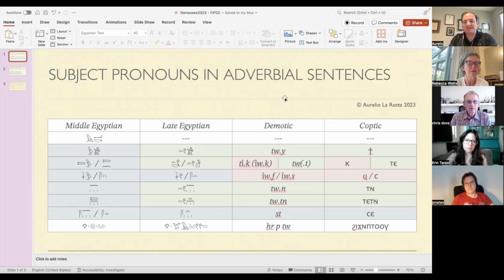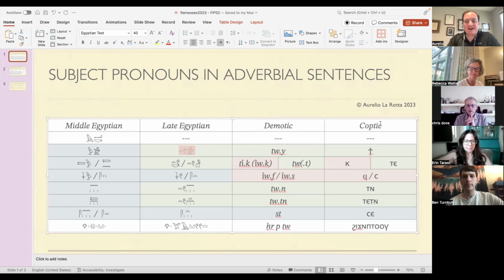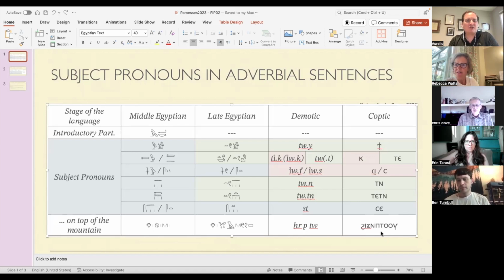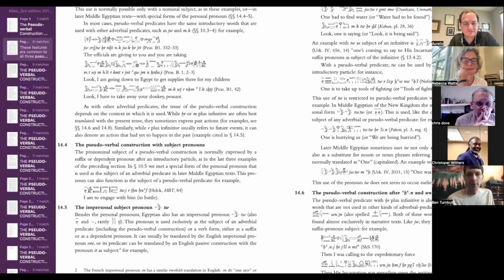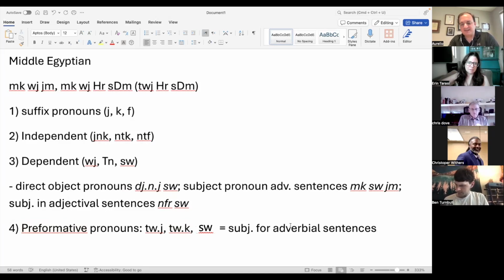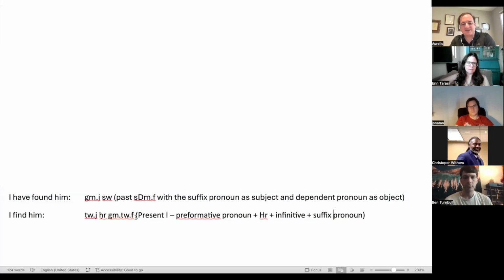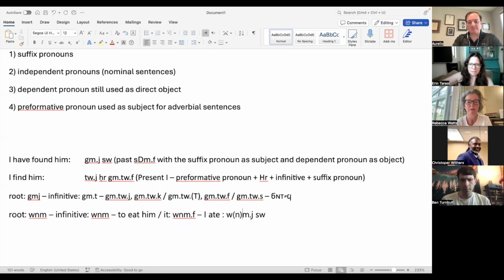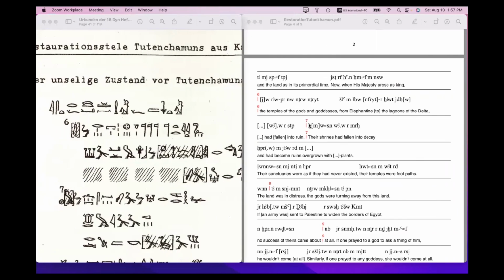Language of Ramesses - Review session 02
Continuing our review sessions (English to Egyptian) - this time mostly about those pesky little pronouns - they seem simple until you use them in a sentence ;-).